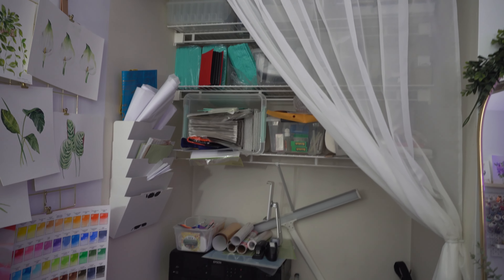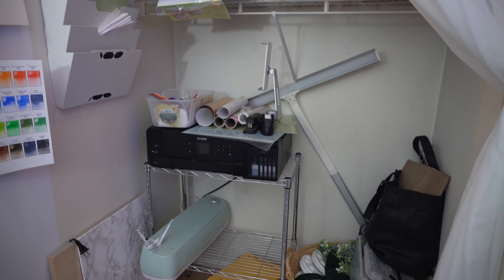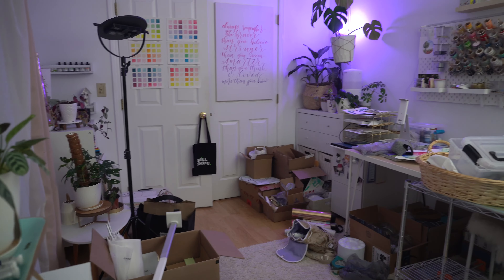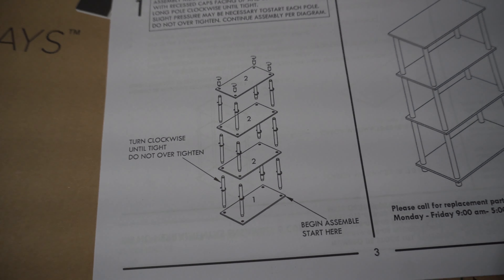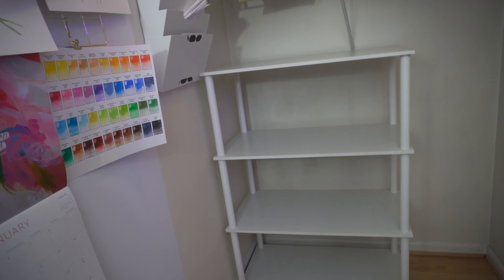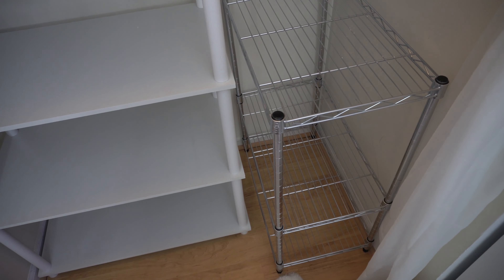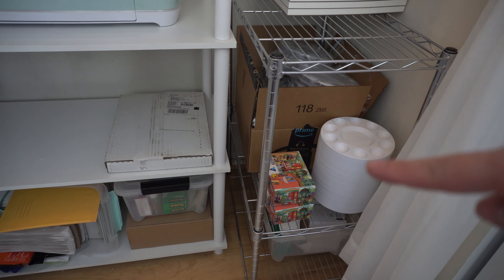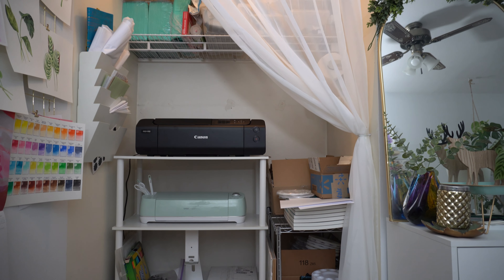STUDIO VLOG ✅ Organizing my small supply closet and a new printer, oh my!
Ever since I moved my studio to the smaller bedroom, I've had an issue with storage! Not to mention that my printer has been out of commission for almost a year. Time to organize and upgrade!

If you enjoyed this vlog, buy me a ☕️ so I can keep creating!

Items mentioned in this video:
• Canon Pixma Pro 200
• Cricut Explore Air 2
• Mainstays 4-shelf unit